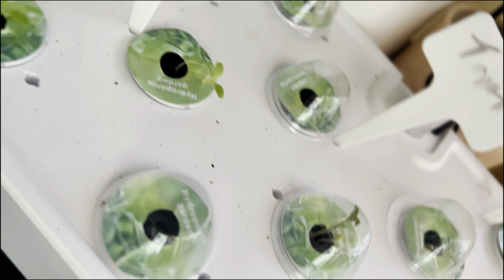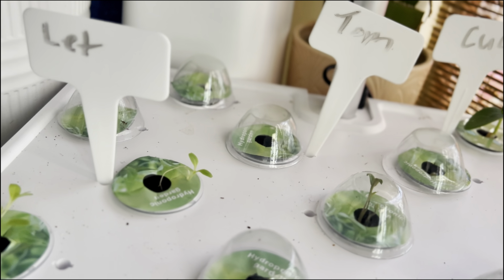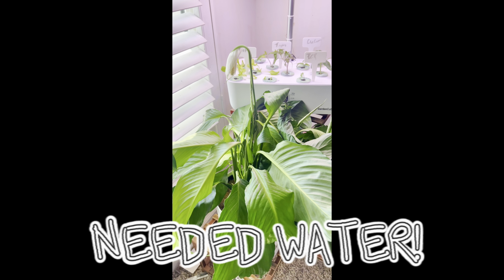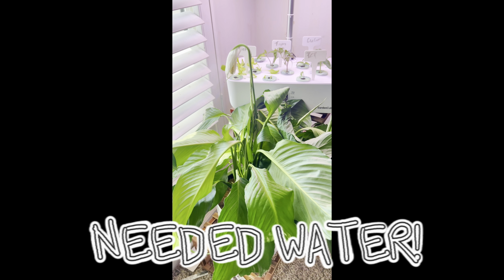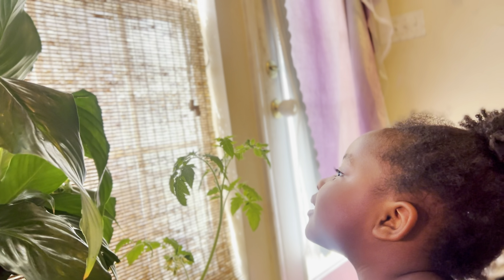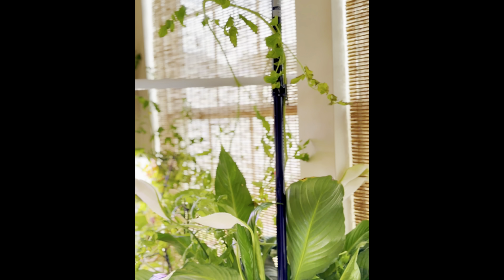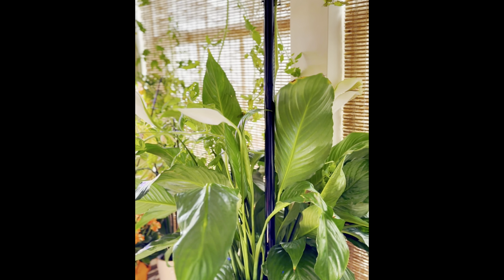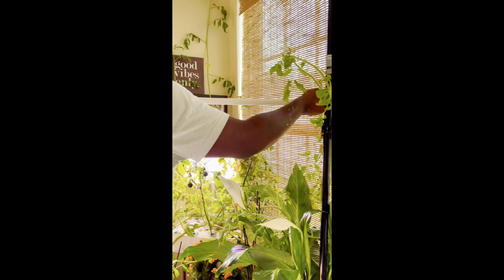HYDROPONIC GARDEN GROWTH UPDATE!!!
WE'VE SEEN A TREMENDOUS AMOUNT OF GROWTH!!

Amazon Storefront

Follow us for more:
Facebook. Facebook.com/elliottx4